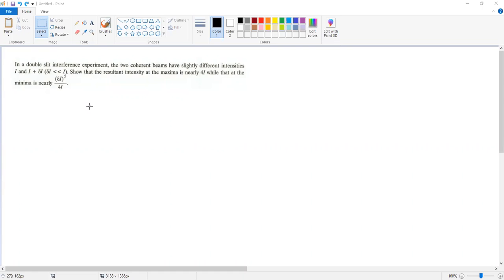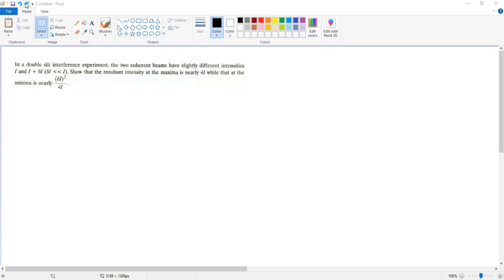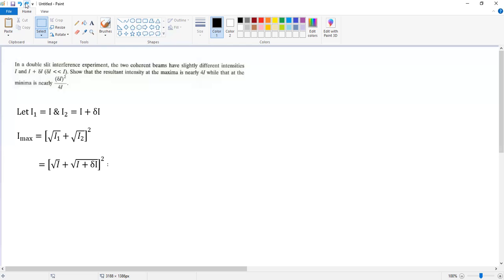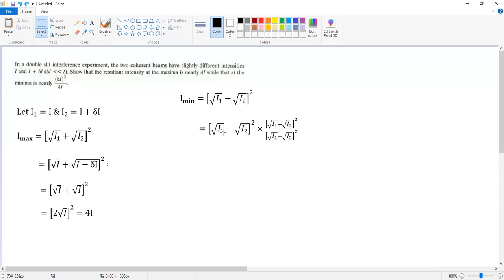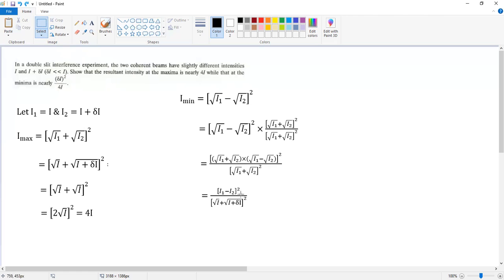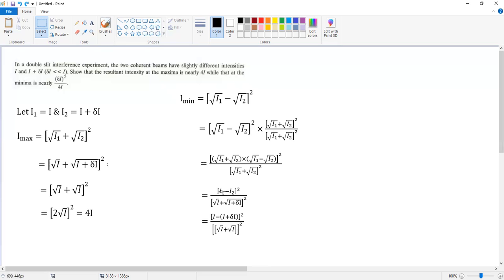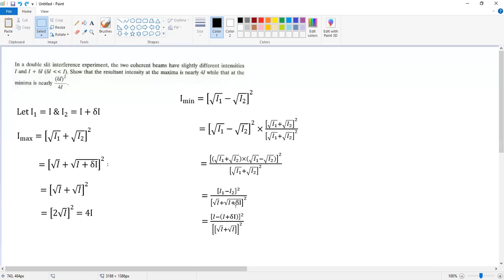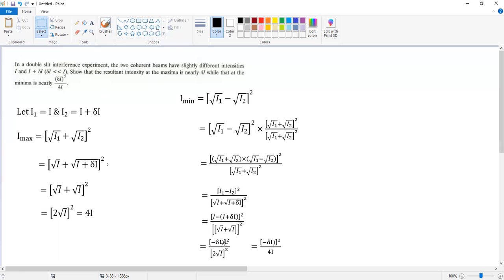GRADE XII RATIO OF MAXIMUM TO MINIMUM INTENSITY IN INTERFERENCE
Explains how to find the maximum and minimum intensity due to interference of two light beams with slightly different intensities.